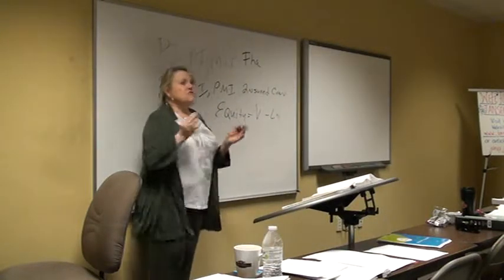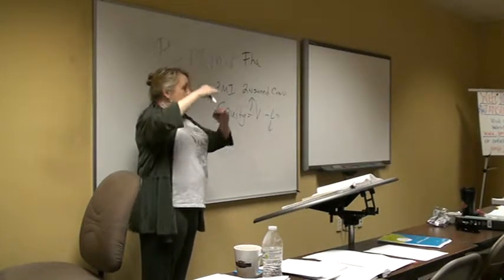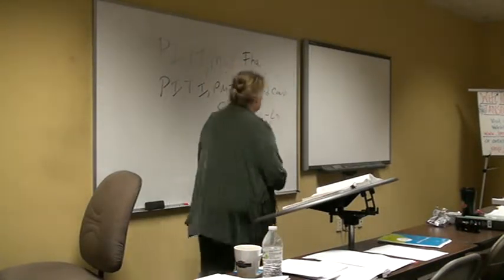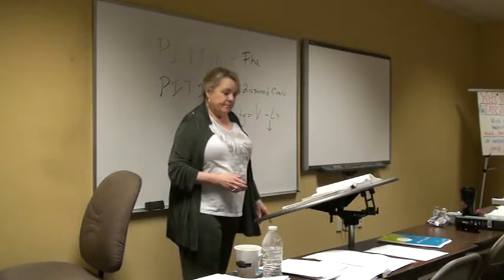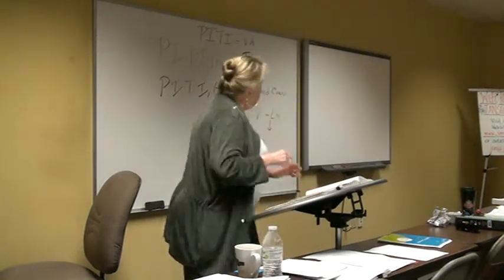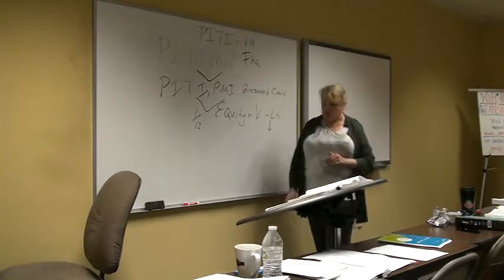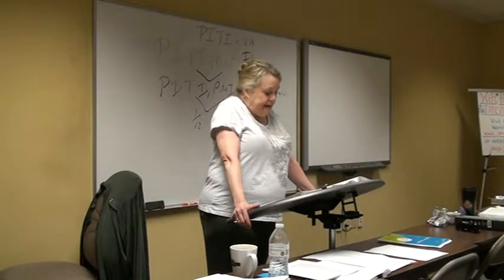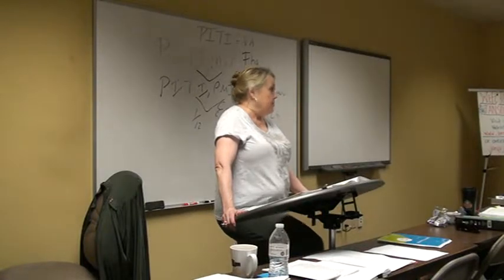Day 11 Chapter 15 Finance Principles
Chapter 15 - Real Estate Finance - Principles - Part 1